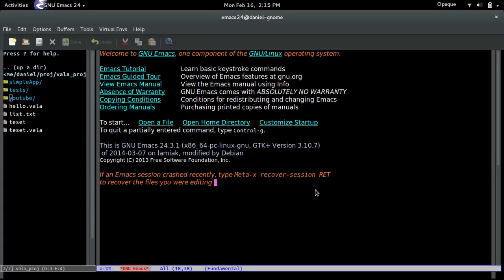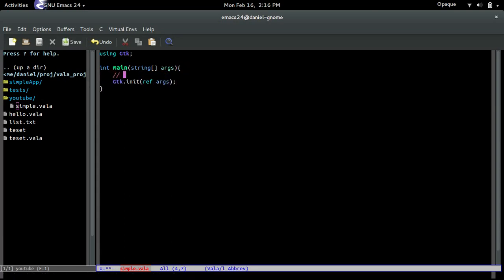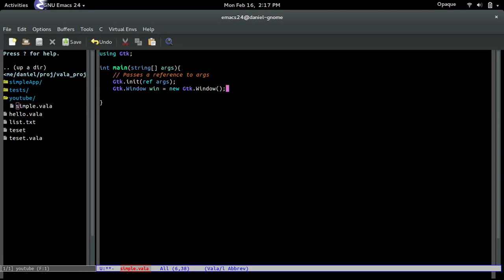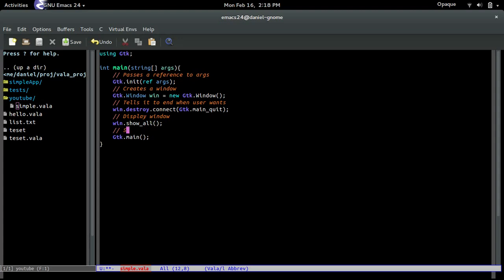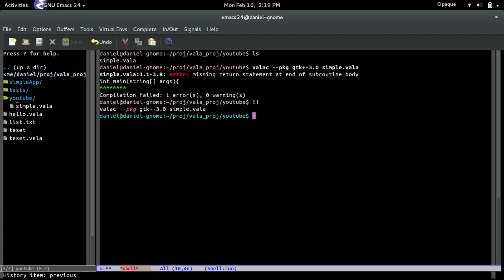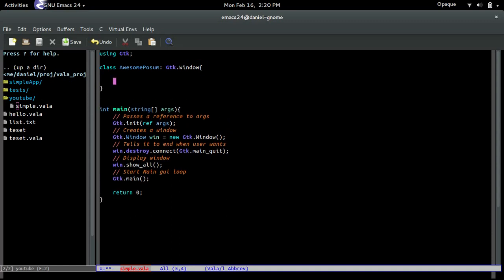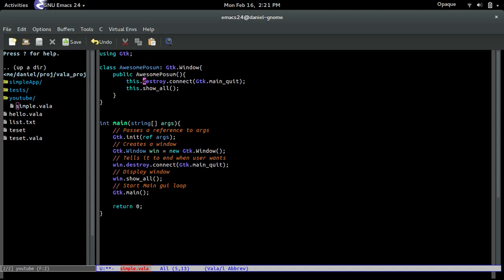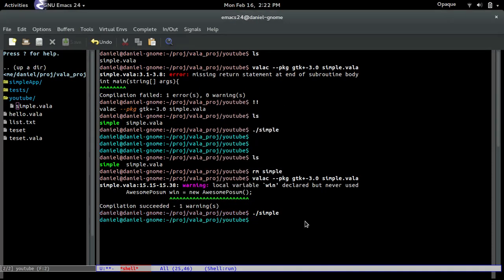Vala Tutorial Part 1 - Simple Basic Window App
This will be about programming a simple Window with Gtk.Window in Vala

SIte to show how to install Vala and GTK dev files

Might continue making videos, I'm just doing this as an experiment.